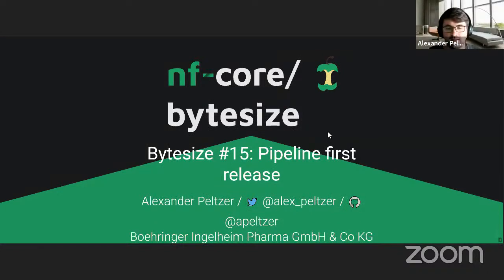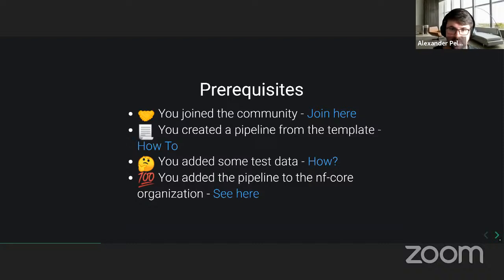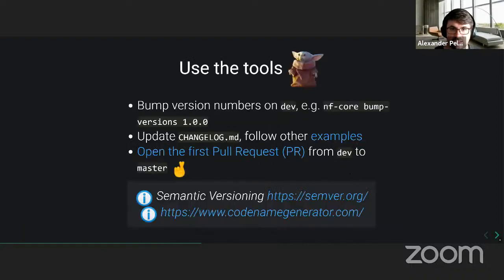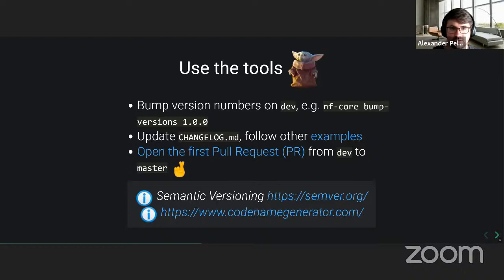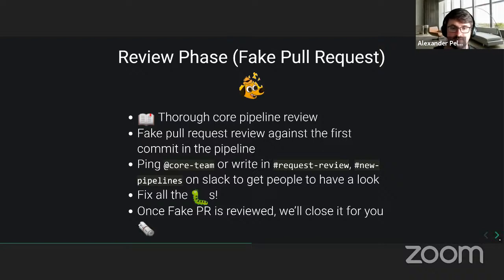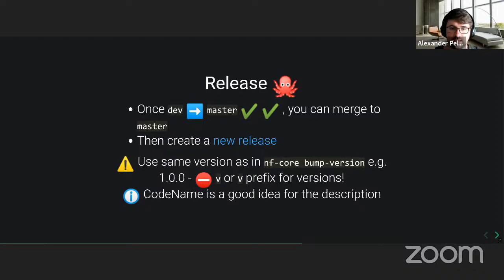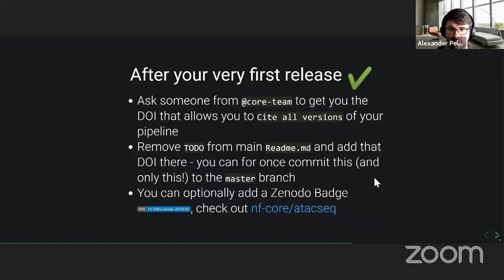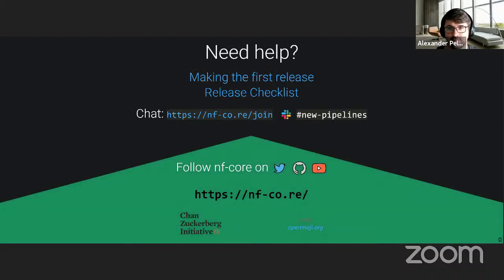Pipeline First Release (nf-core/bytesize #15)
This week, Alex Peltzer will present Pipeline first release

This will cover:

Which steps are required to release a pipeline on nf-core
How to make a first release of a pipeline